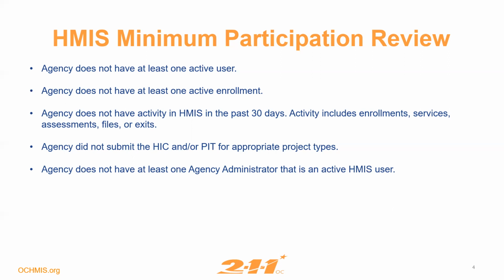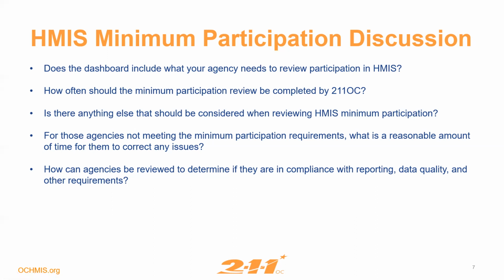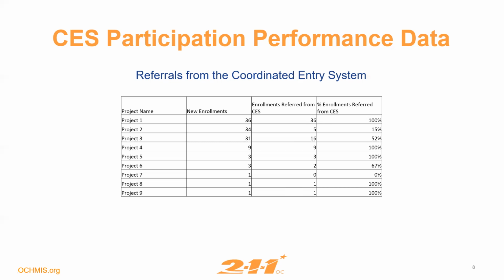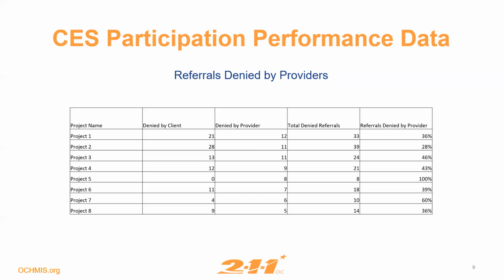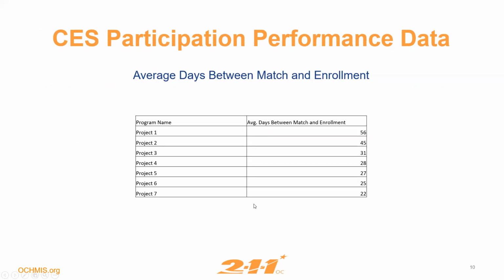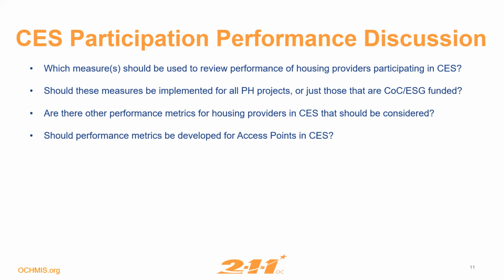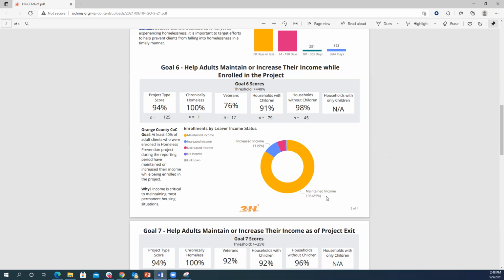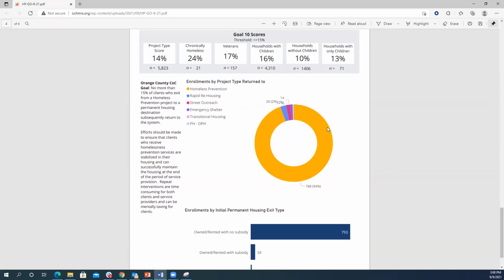September 2021 Data & Performance Management Meeting